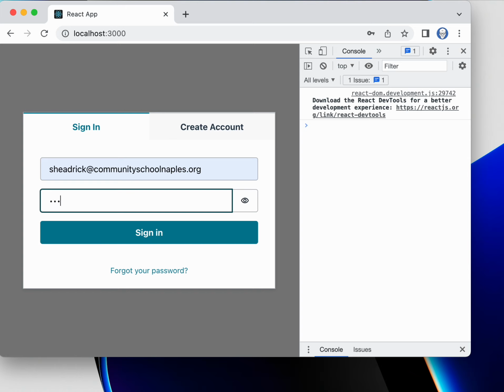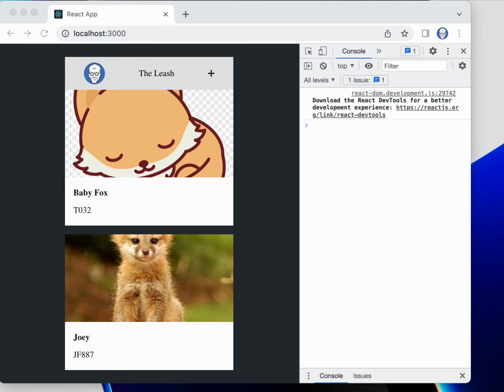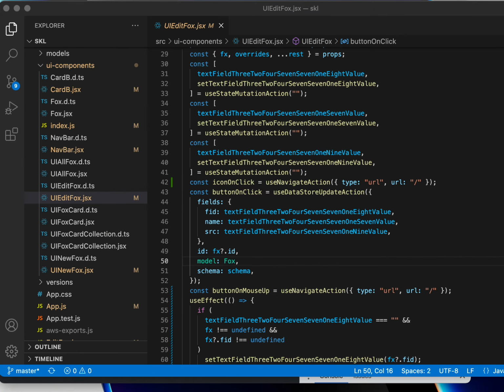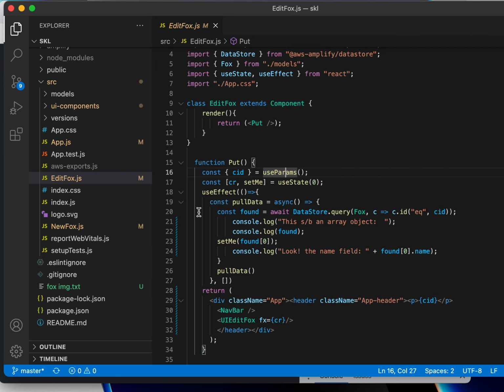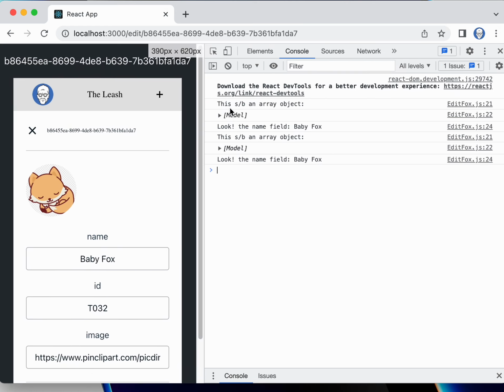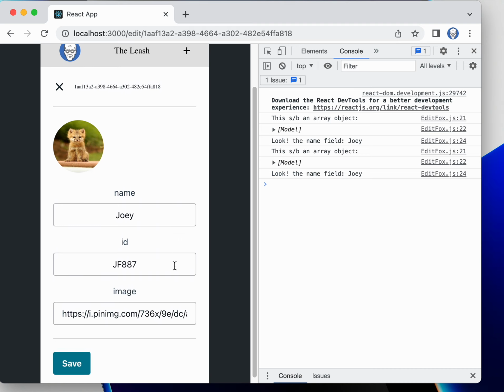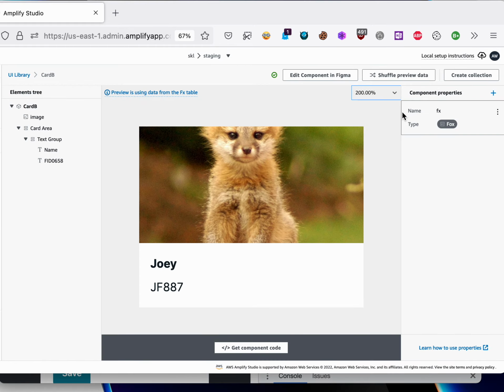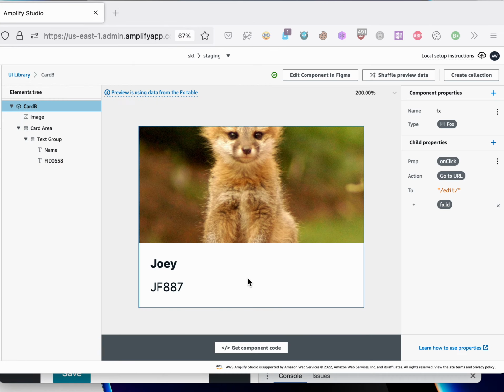FS5 React Component Edit Update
This tutorial drills down on the update form -- how to setup in your React component.